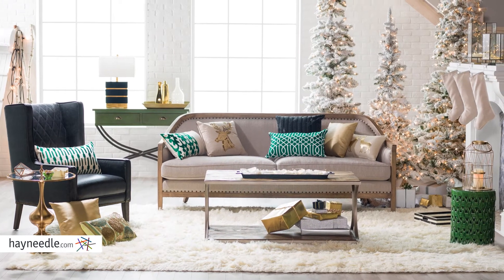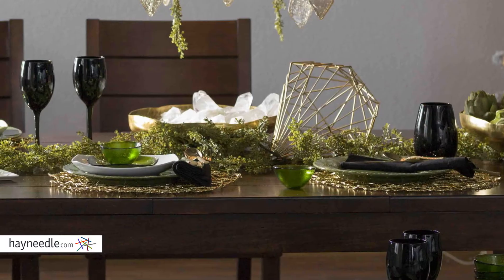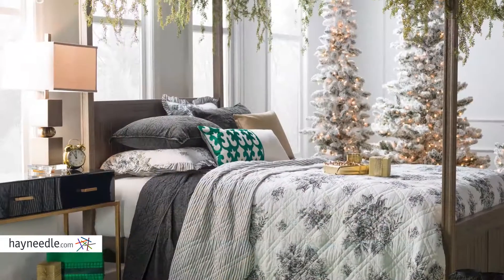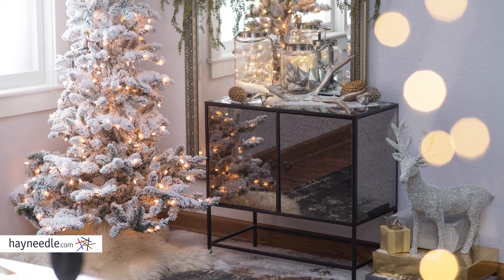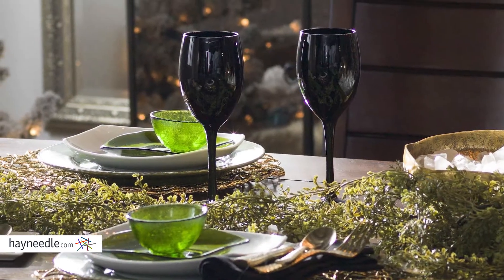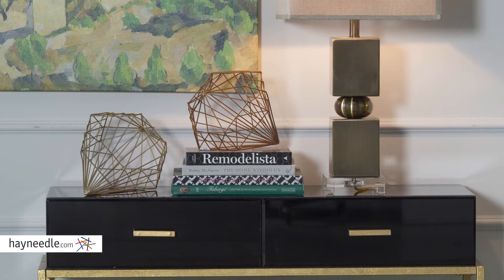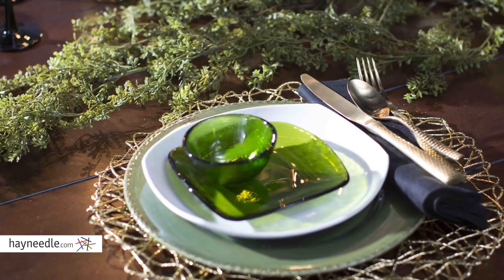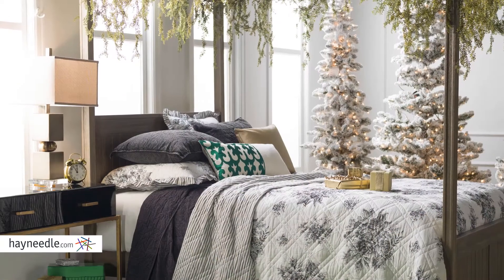Holiday Decorating Ideas: A Magical Christmas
For the 2016 holiday season, Hayneedle pulled together 3 whimsical, yet elegant Christmas looks for the living room, bedroom, and dining room. To check out more Christmas decorating ideas, check out Hayneedle's Holiday Shop